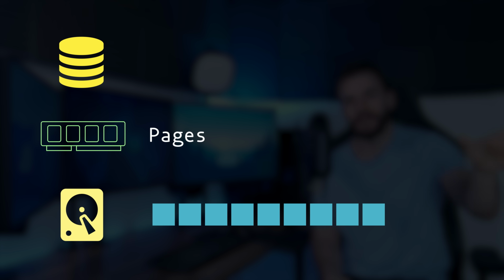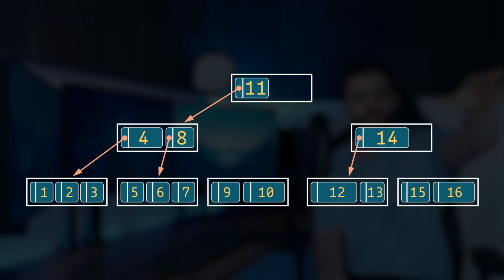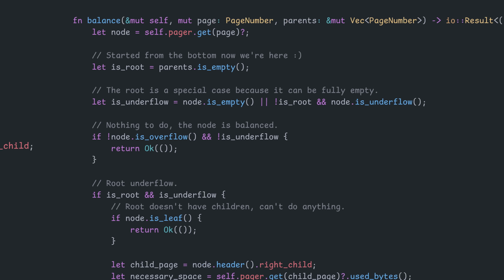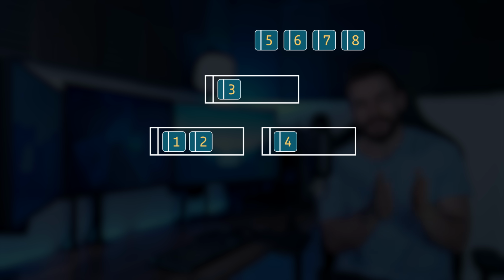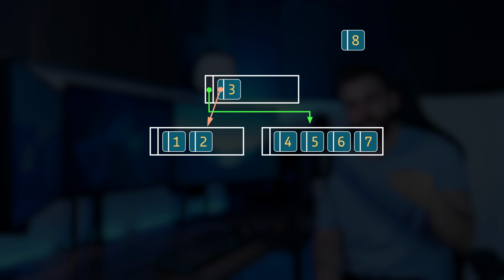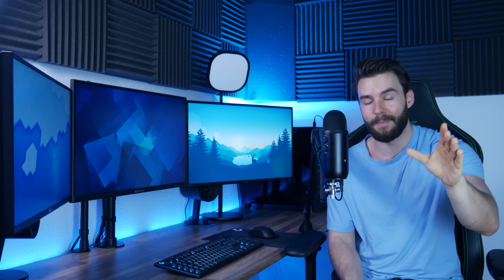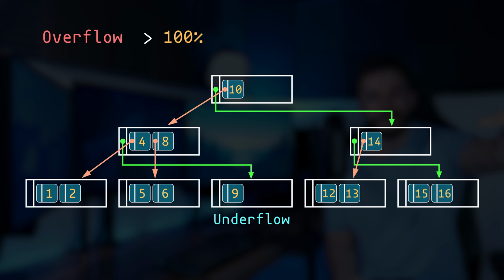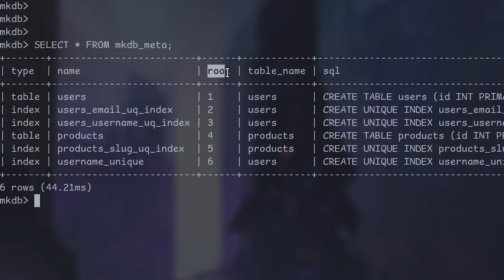The Most Complicated Algorithm I've Ever Written: SQLite B-Tree Balancing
In this video we visualize how the SQLite 2.X.X B-Tree balancing algorithm works. Technically it's not exactly the algorithm from SQLite but my own version which I implemented for MKDB. My version is almost a 1:1 Rust copy of the original algorithm implemented in C which you can find linked below.

🌐 LINKS

🎵 MUSIC

📖 CHAPTERS

00:00 Introduction
00:41 Databases & B-Trees
03:30 The Balancing Algorithm
09:24 Deleting & Balancing
12:03 Final Thoughts